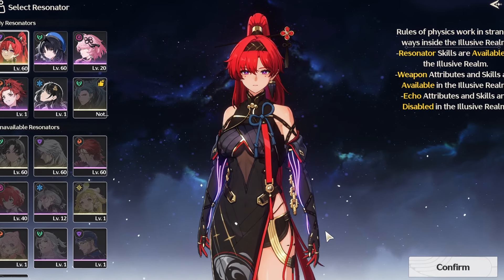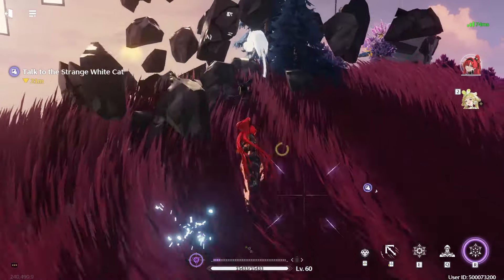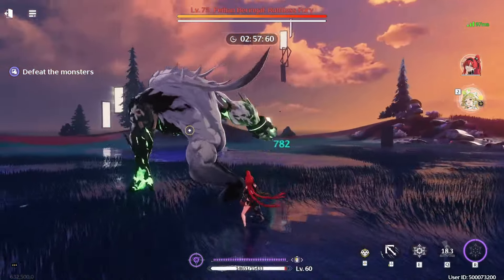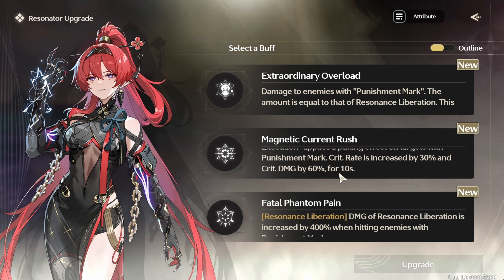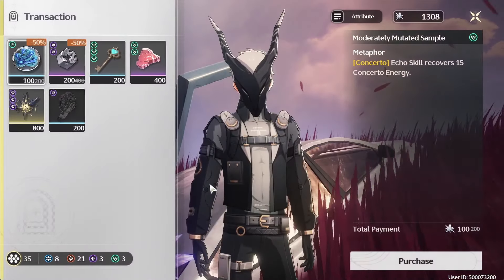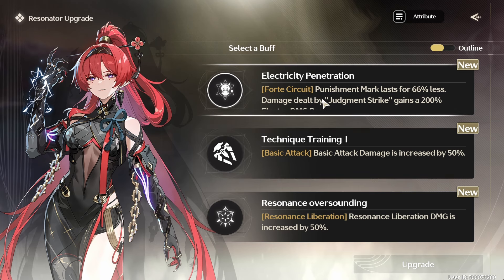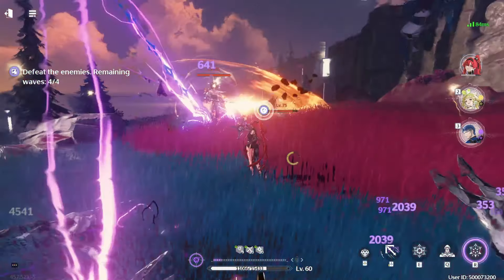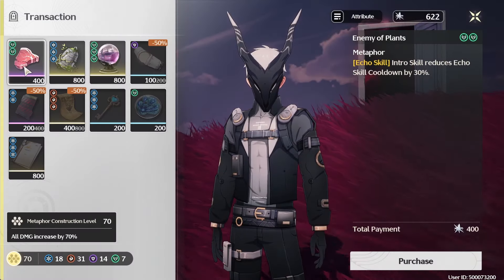I Finally Used Yinlin in Illusive Realm & She is INSANE | Wuthering Waves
The many buffs and upgrades you can put on Yinlin make her super insane and fun